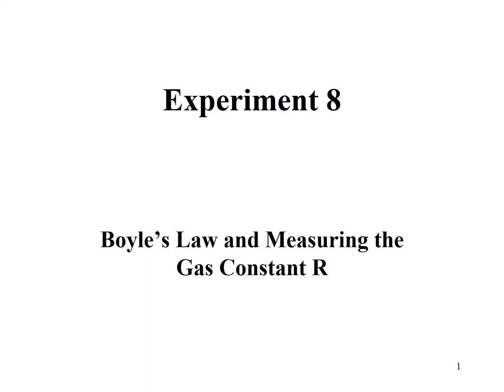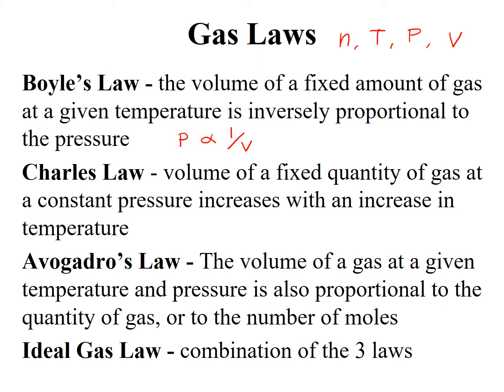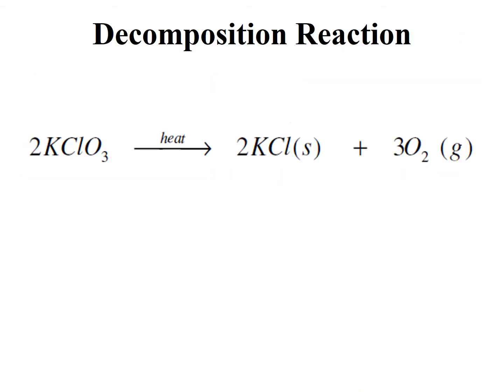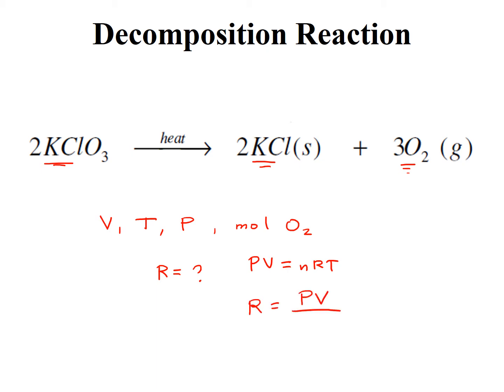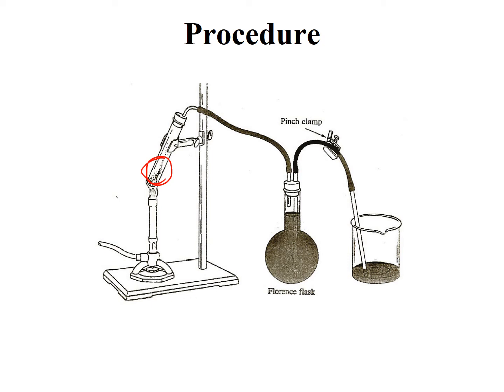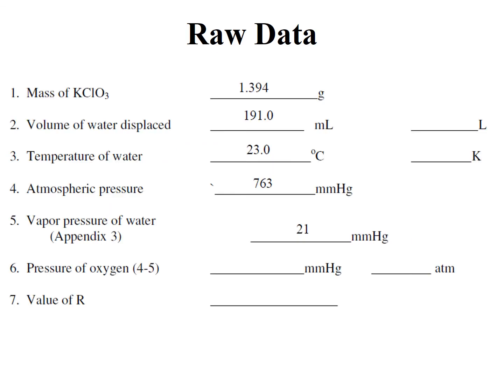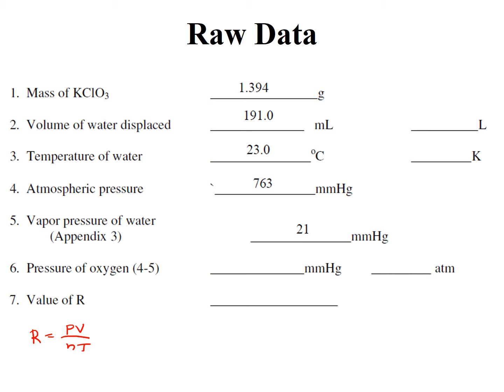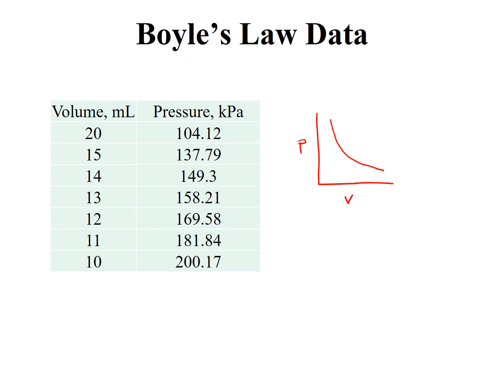CHE 111 Experiment 8